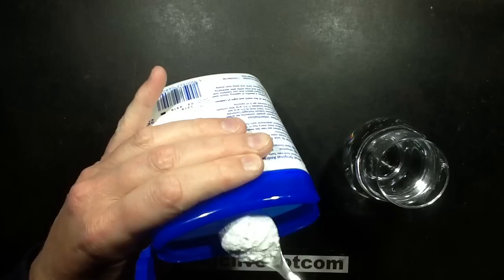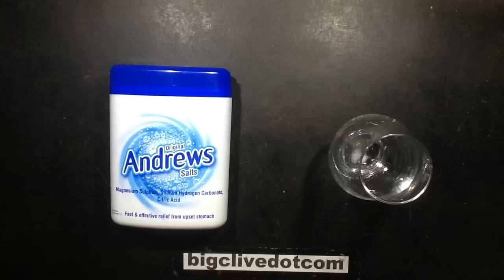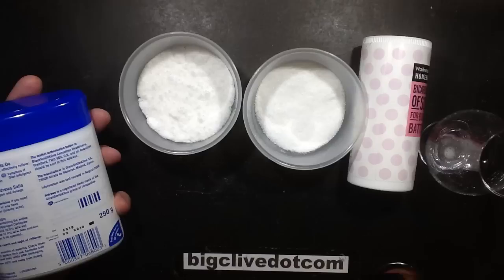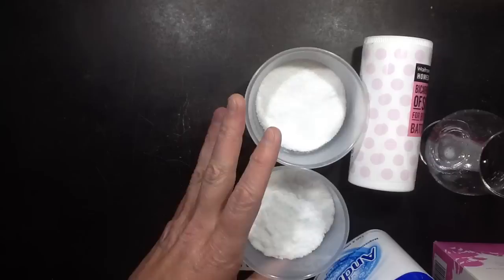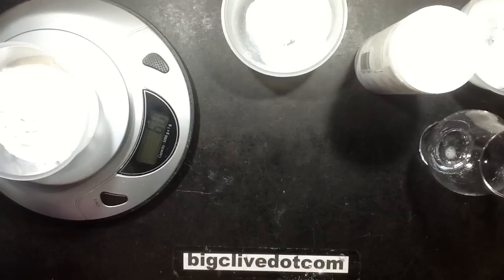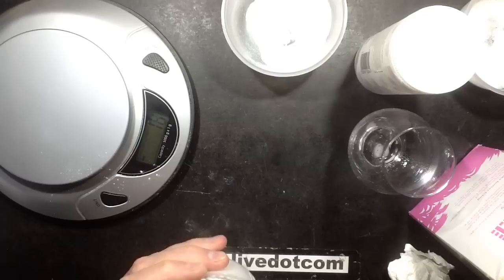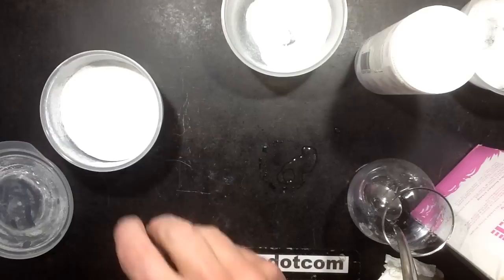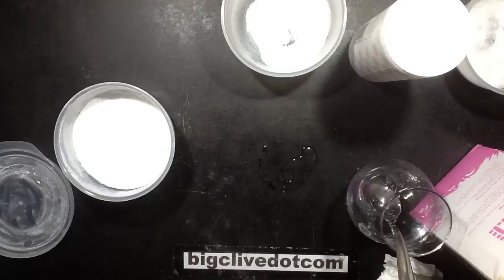Make your own DIY Health Salts. The perfect antidote to "overindulgence".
Don't make too much of the combined powder at once, as it is prone to moisture absorption and clumping.  If the Epsom salts are damp they will need dried before mixing in with the other ingredients.  The best results are obtained from mixing the drink ingredients on demand.

There's an even easier recipe for a nice tart zero sugar version that only has two ingredients added separately on demand.  Just half a level teaspoon of citric acid and half a level teaspoon of bicarbonate of soda.  I recommend using a proper half-teaspoon measuring scoop and making sure it's level.

In the UK you can buy an effervescent powder which has had various names in the past, including Liver salts and Health salts.
The powder dates back to the 1890's when it was sold as a medicinal compound to promote "inner cleanliness", and even now it is sold as a remedy for "symptoms of over-indulgence".

In use, a teaspoon of the medicinal powder is put into a glass of water and stirred thoroughly, whereupon it erupts into a fizzy drink.  The taste is slightly sweet and salty.  It's quite pleasant actually.

With happy memories of drinking it as a kid, I bought a tub of it recently and was surprised to see that the ingredients are really just household items.  In fact, it's just one ingredient more than children's sherbet powder.

So I decided to make some.